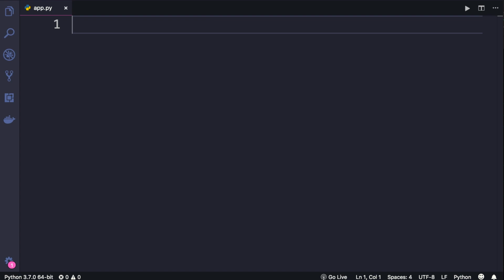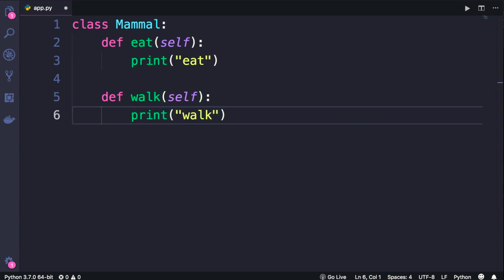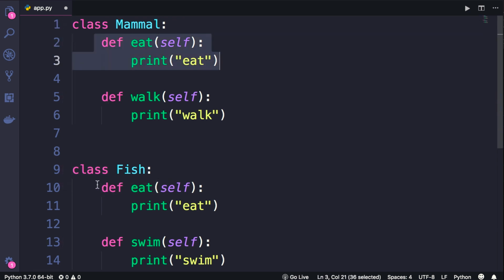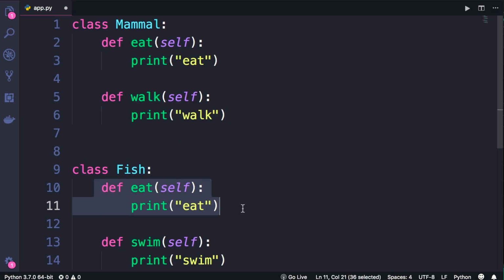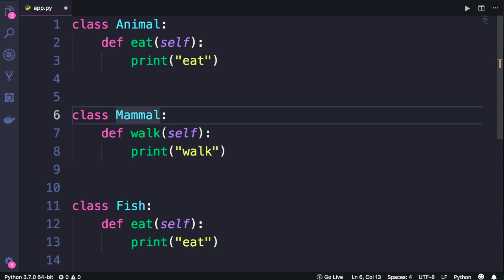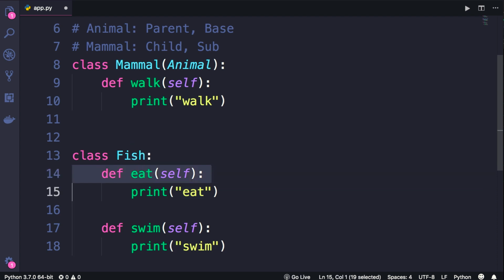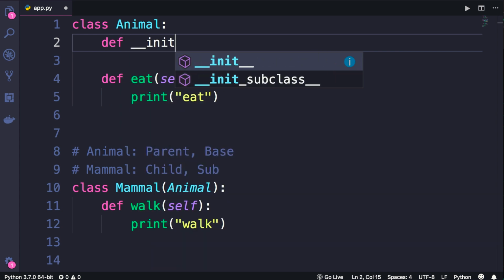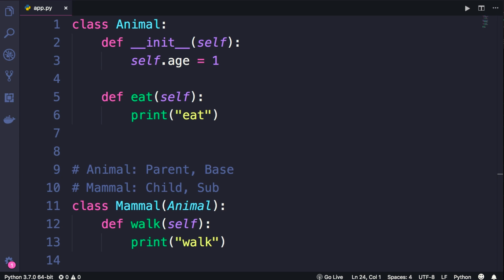Python #80 - Inheritance [By Mosh Hamedani]